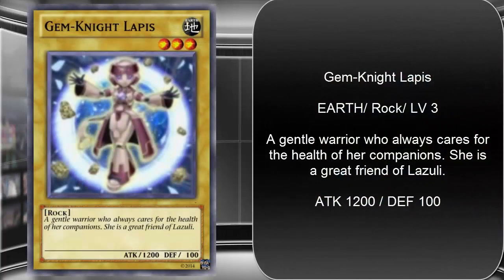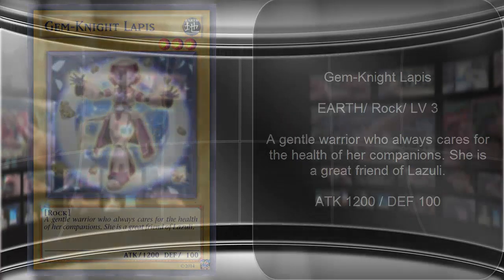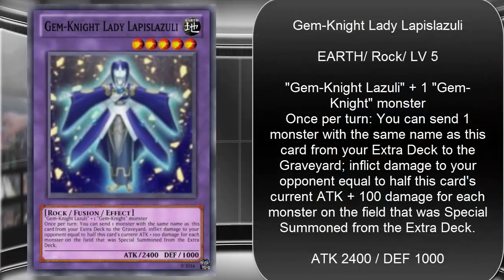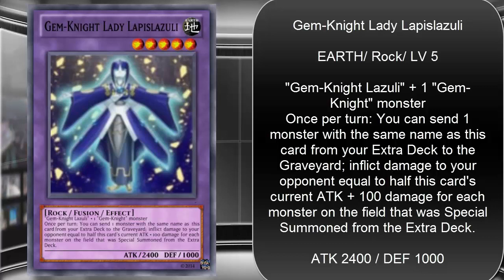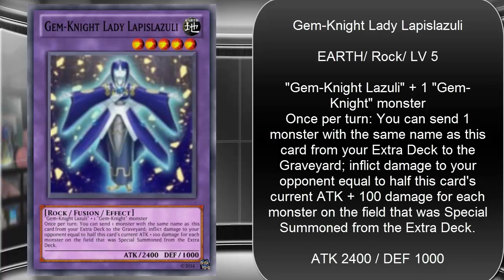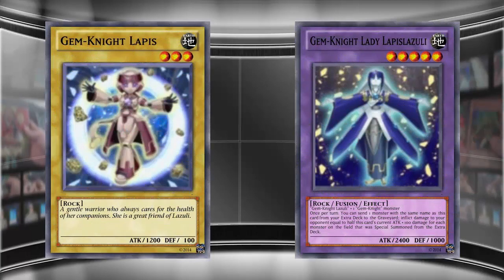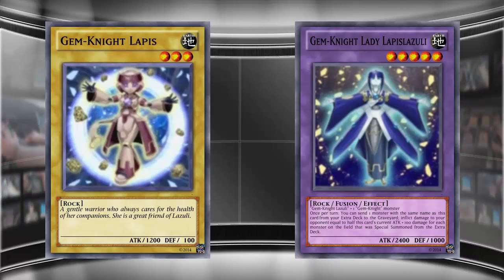Yugioh New Gem-Knight Fusion : Gem-Knight Lady Lapislazuli Discussion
Two new Gem-Knight monsters were revealed in Yugioh Arc-V episode 24. I wonder if these cards will get printed. What do you guys think of these cards? I hope you all enjoy the video!